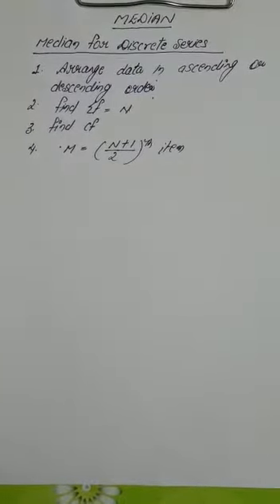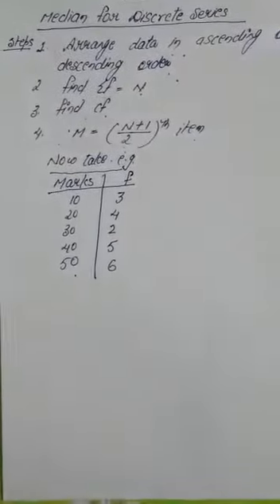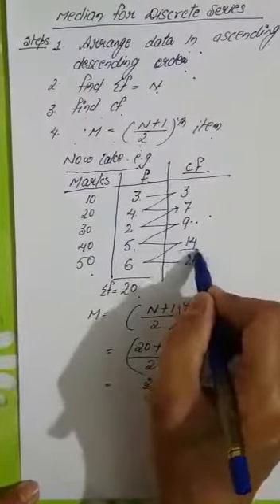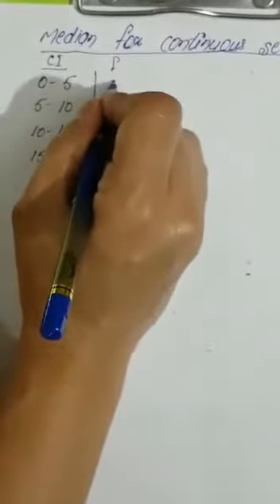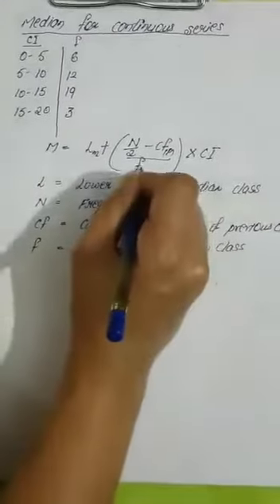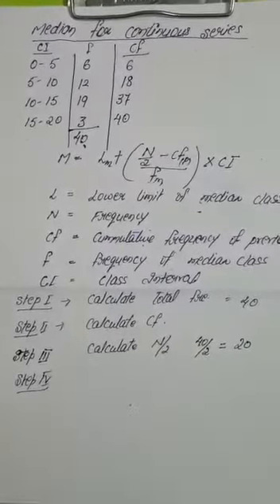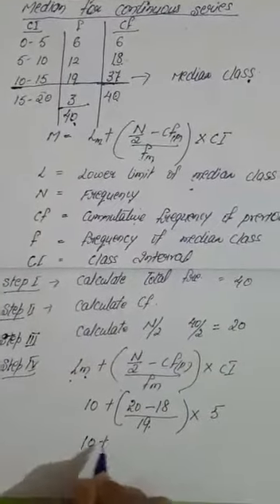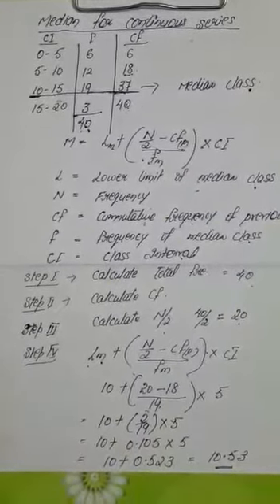Median part 2